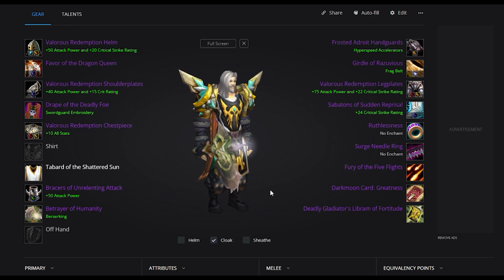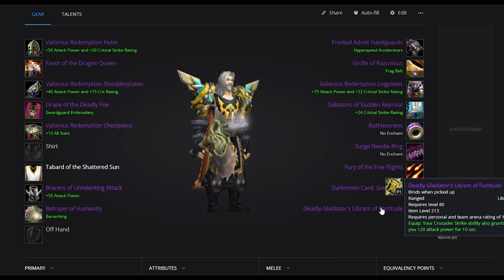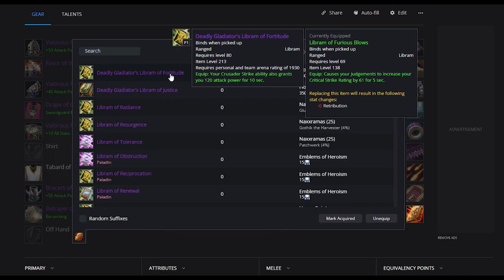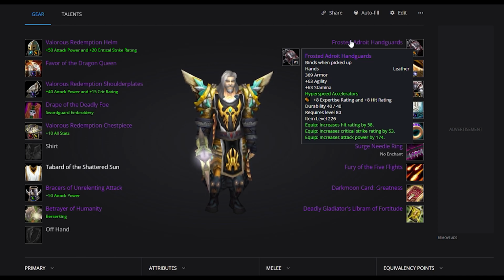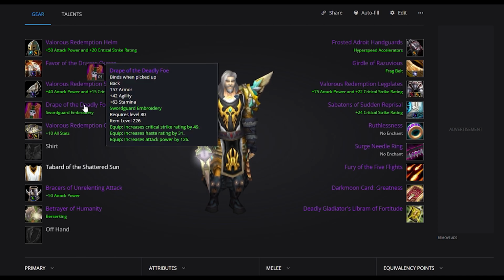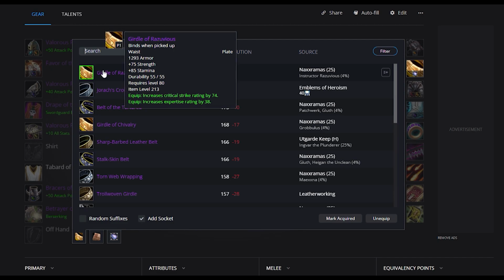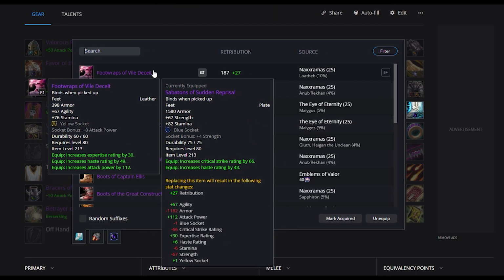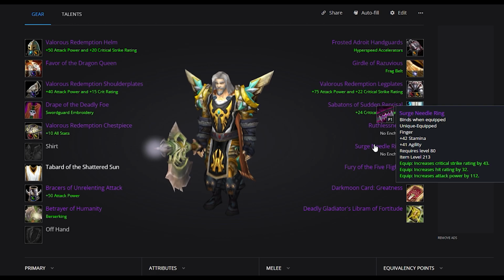WOTLK Retribution Paladin Bis List Phase 1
Ret paladin bis list phase 1

You can fix the 2-3 remaining points of expertise or hit cap with sockets like I did in the link below check that out